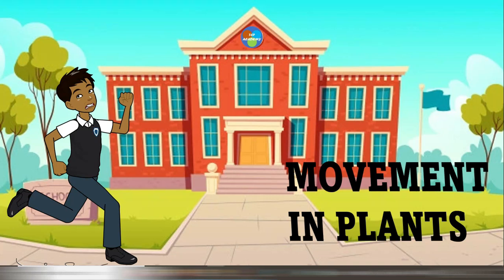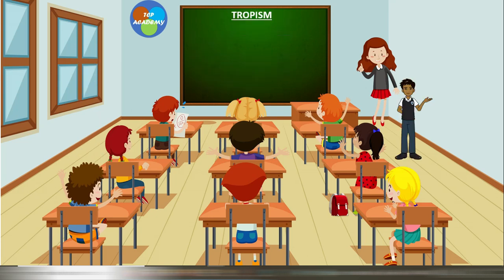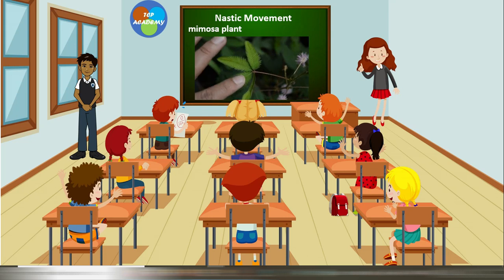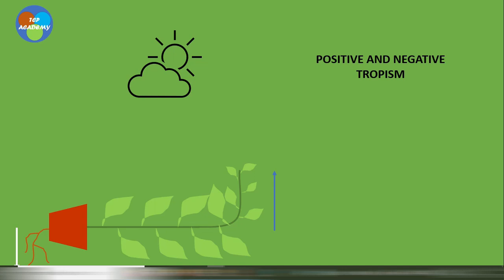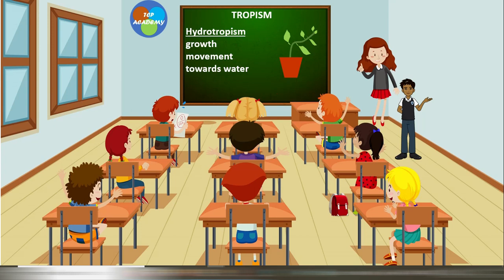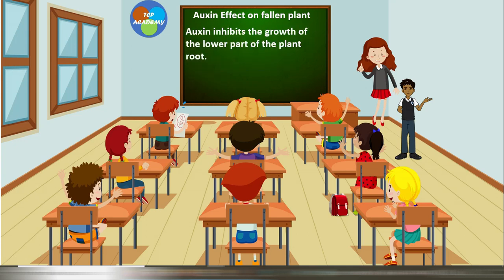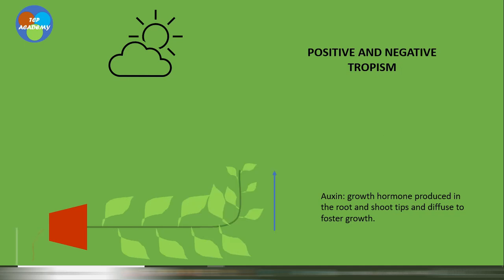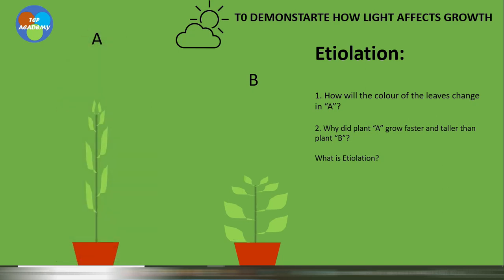Types of Movement in plants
THESE VIDEOS WILL PROVIDE ADDITIONAL HELP FOR YOUR SUCCESS